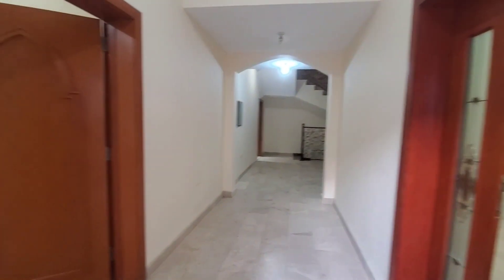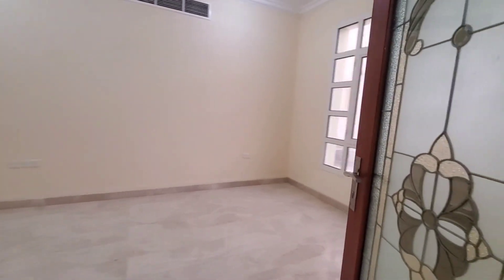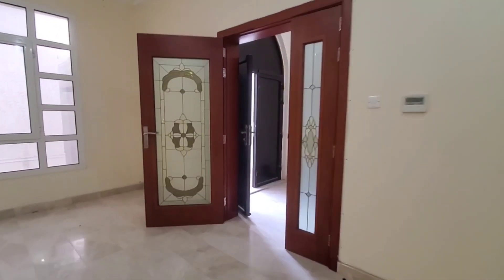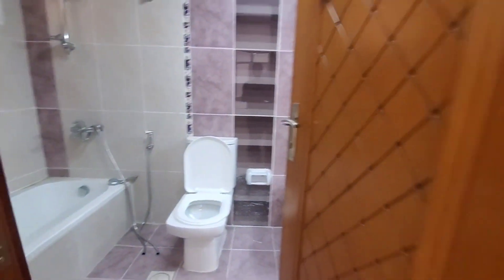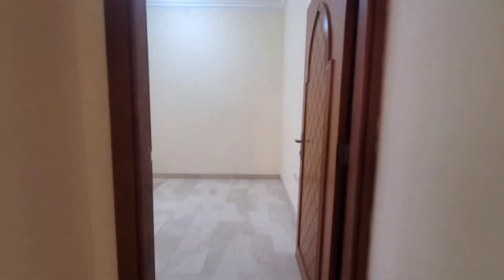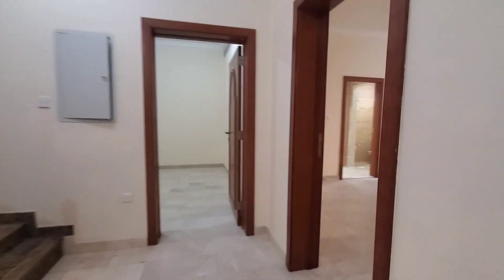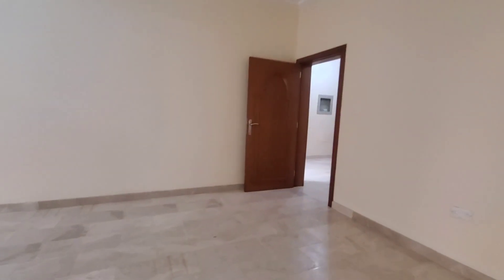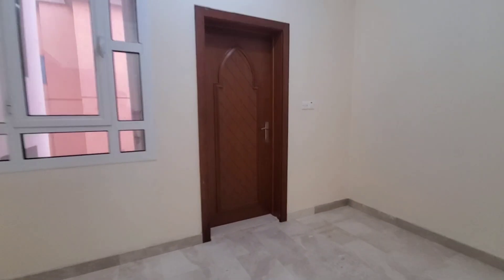6 Master Bedroom Rent Villa in Very good Price | MBZ City Abu Dhabi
6 Master Bedrooms rent Villa available at a prime location in Mohammed Bin Zayed City Abu Dhabi.